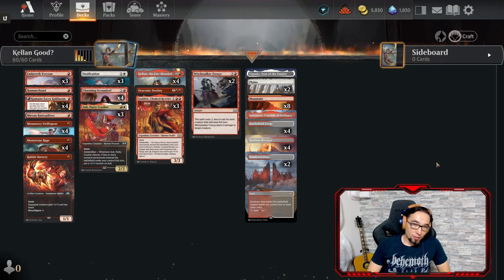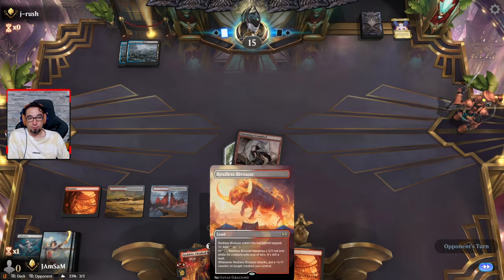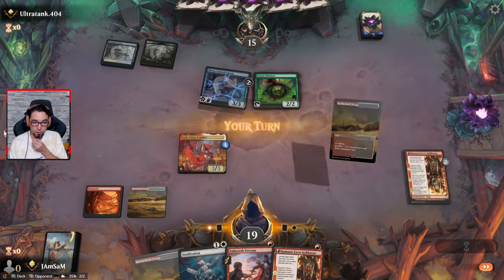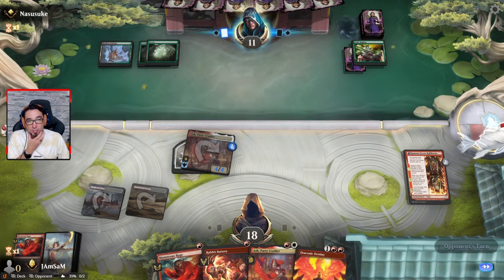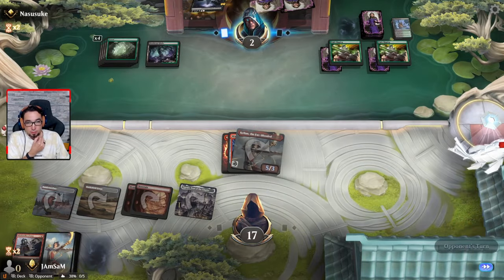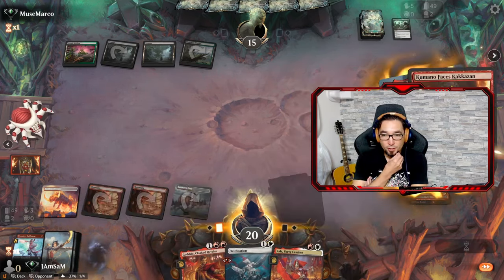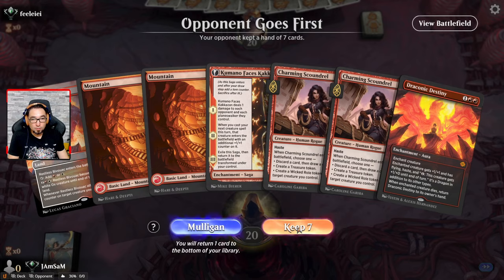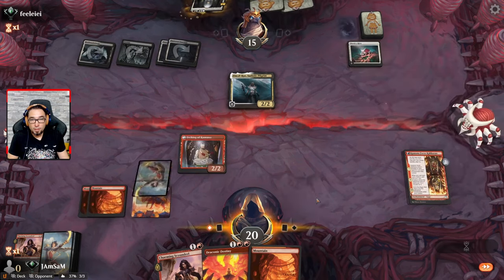Boros Aggro with Auras | BO1 Standard Ladder | The Wilds of Eldraine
Sticking with aggro to continue climbing the ladder!

My deck list:

Deck
3 Ash, Party Crasher (WOE) 201
8 Mountain (WOE) 265
3 Goddric, Cloaked Reveler (WOE) 132
3 Ossification (ONE) 26
4 Monstrous Rage (WOE) 142
4 Charming Scoundrel (WOE) 124
4 Kumano Faces Kakkazan (NEO) 152
1 Sokenzan, Crucible of Defiance (NEO) 276
1 Eiganjo, Seat of the Empire (NEO) 268
4 Restless Bivouac (WOE) 257
4 Battlefield Forge (BRO) 257
2 Sundown Pass (VOW) 266
4 Monastery Swiftspear (BRO) 144
3 Embereth Veteran (WOE) 127
2 Plains (WOE) 262
4 Kellan, the Fae-Blooded (WOE) 230
1 Rabbit Battery (NEO) 157
1 Draconic Destiny (BRO) 130
1 Hammerhand (DMU) 129
2 Witchstalker Frenzy (WOE) 159
1 Mirran Banesplitter (MOM) 154

Boros
White Red

MTGA

The Wilds of Eldraine
WOE

Best of One Ladder
BO1

Seamless Loop Shiny Colorful Bright Confetti Over Black Background Stock Videos by Vecteezy